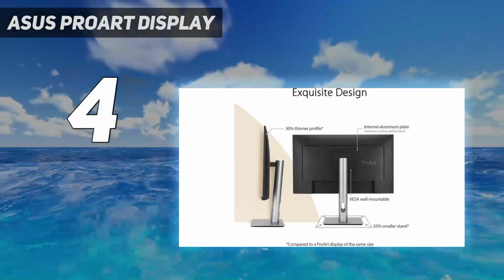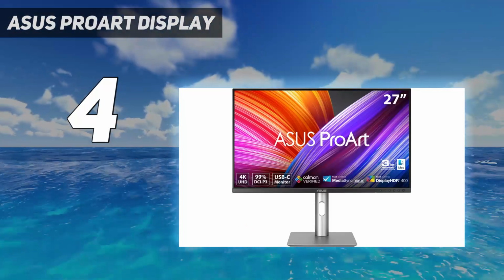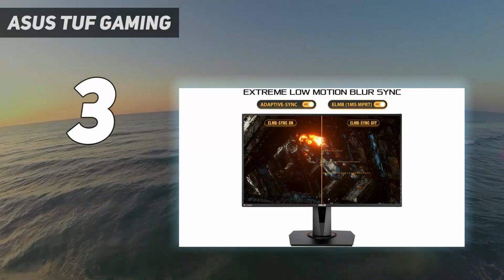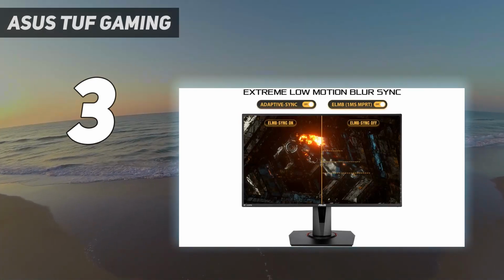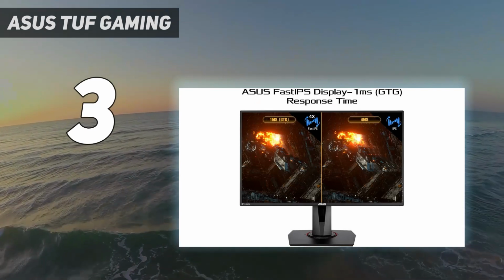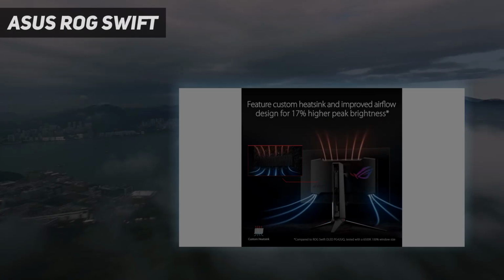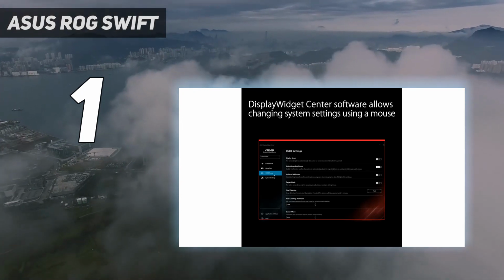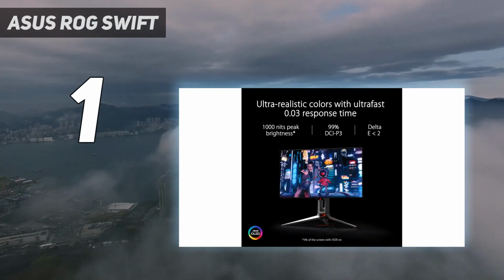Top 5 ASUS Gaming Monitor in 2024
Here is the Updated Prices of the Best Asus Gaming Monitor  in 2023!

Things that we mentioned in this video:
1. ASUS ROG Swift  - B0BZRBYLP1
2. ASUS Republic - B08LCNWQWL
3. ASUS TUF Gaming  - B0845QFDVM
4. ASUS ProArt Display - B0BQPSX5CR
5. Alienware AW3423DW Curved - B09VQ48X5Q